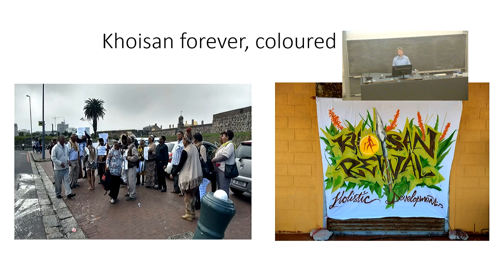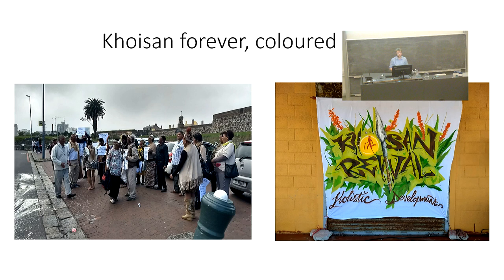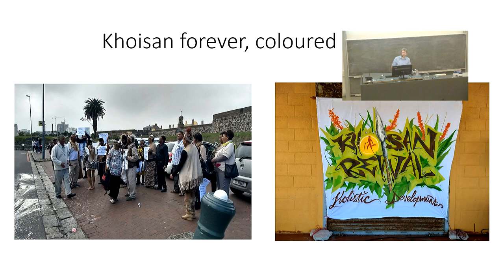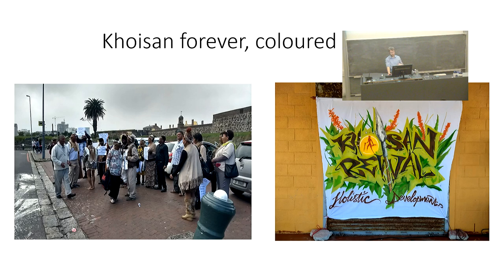Indigenous revival in post-apartheid Cape Town, South Africa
"Indigenous revival in post-apartheid Cape Town, South Africa: Khoisan identity and the relevance of the Khoisan past for the present"

Public lecture by anthropologist and historian Rafael Verbuyst from the University of Gent (Belgium).

Many people today no longer consider the Khoisan as a distinct collective as a result of the dispossession and assimilation they endured during colonialism and apartheid. A growing number of people have been challenging these conceptions by self-identifying as or with the Khoisan and reviving their heritage in the post-apartheid era, particularly in Cape Town. This presentation focuses on how and why ‘Khoisan revivalists’ engage with the Khoisan past and which challenges they face.